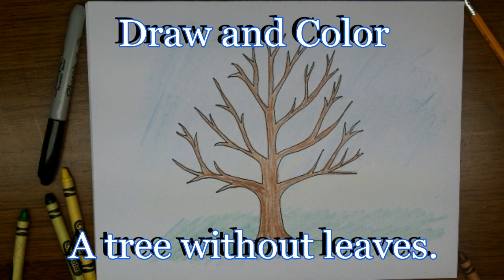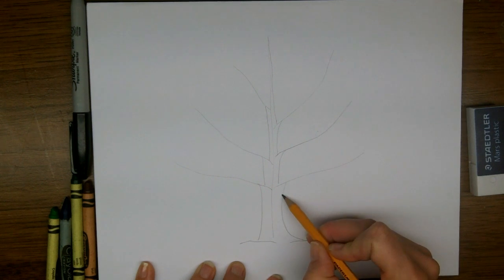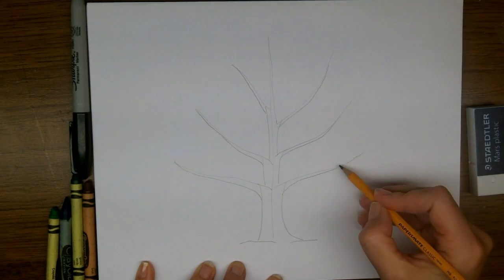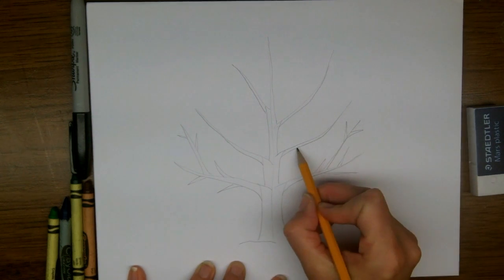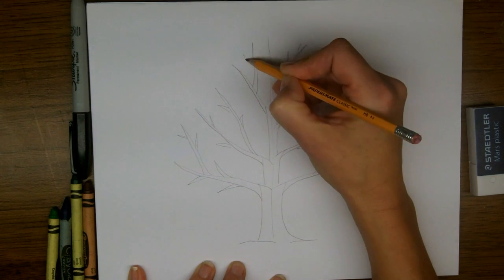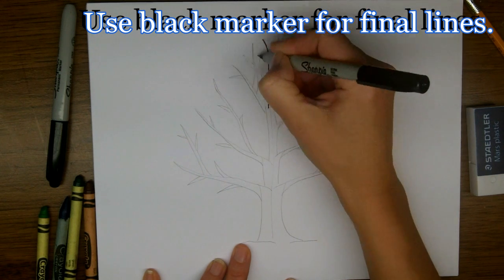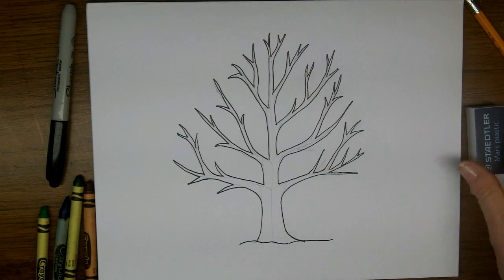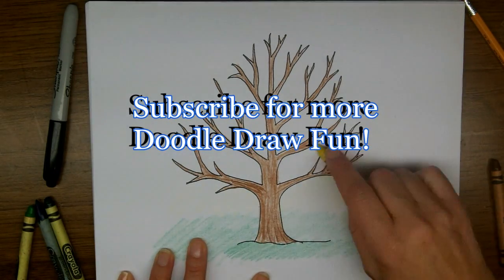How To Draw A Tree Without Leaves - Easy Drawing Tutorial for Beginners!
Learn how to draw a tree without leaves for kids!  In this easy drawing lesson I'll show you step-by-step how to draw this tree.
It's easy!